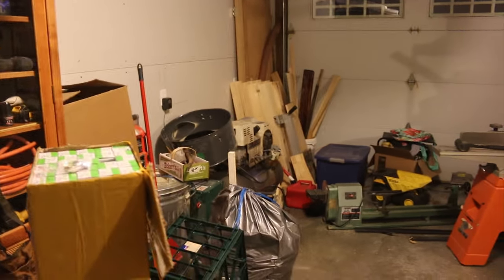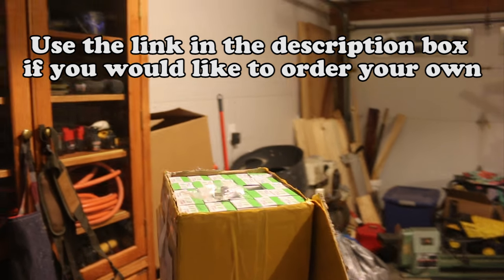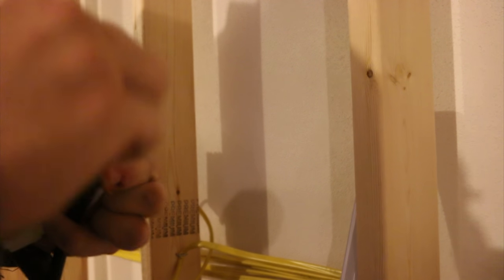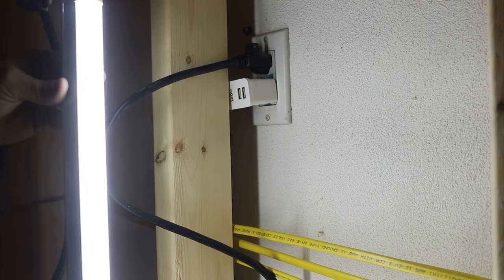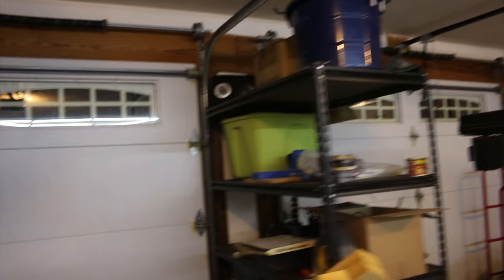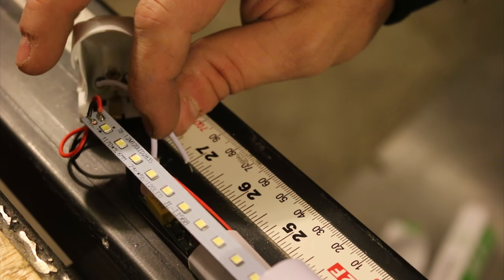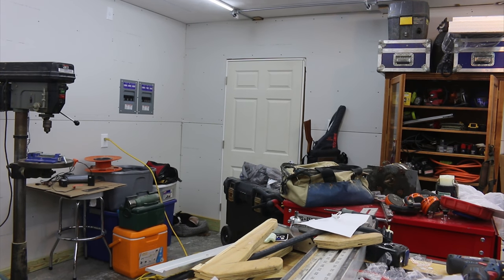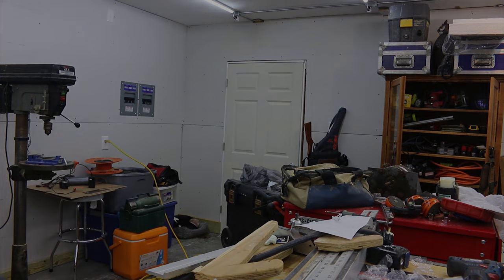Don't Call It a Dream Shop: Best LED Lighting Ever?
Detailing the installation and performance of the LED lights I chose for my shop.
The best part about these lights is that you only need one outlet and can daisy-chain to your heart's content.  No existing fixtures needed!

davidcuttermusic.co.uk

2 Pack LED tubes
4 pack LED tubes
10 pack LED tubes
25 pack LED tubes
My Camera
My Tripod
Tripod Ballhead
The lens I plan on buying soon